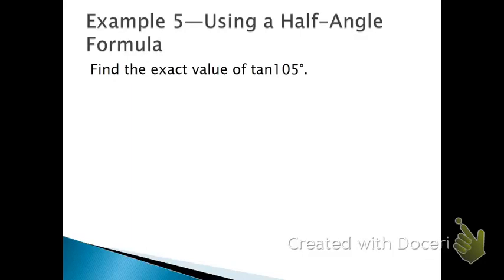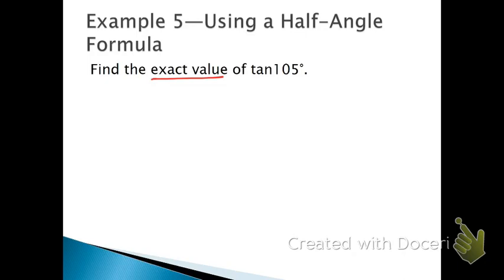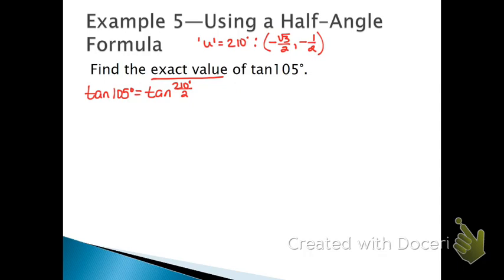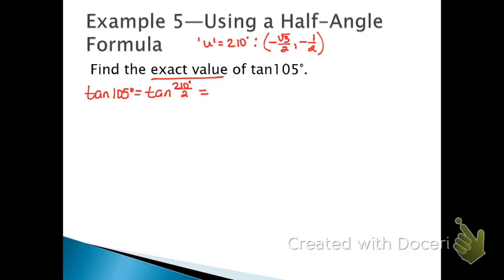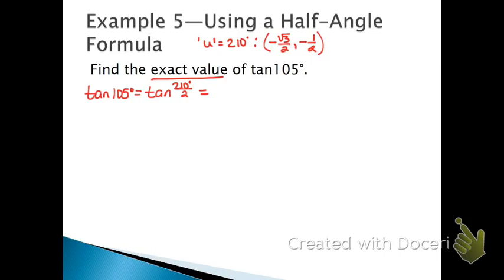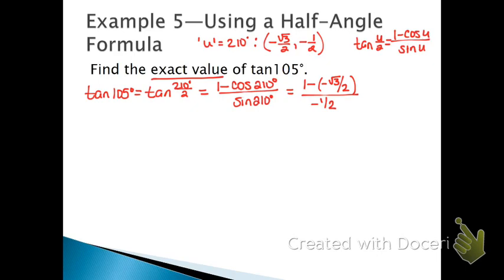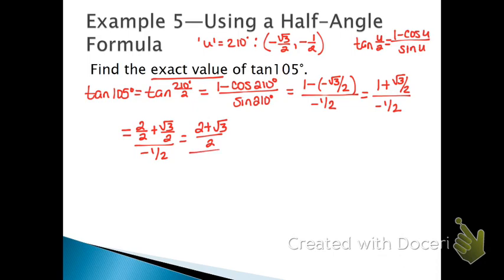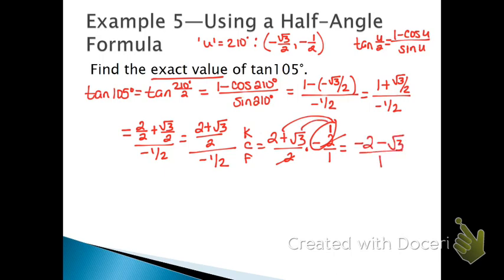PC Lesson 5.5 Example 5